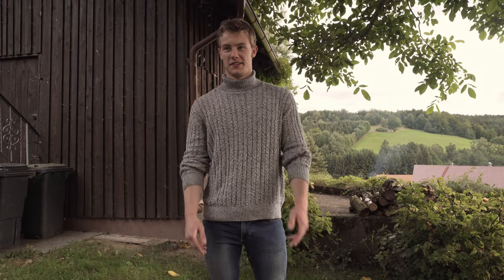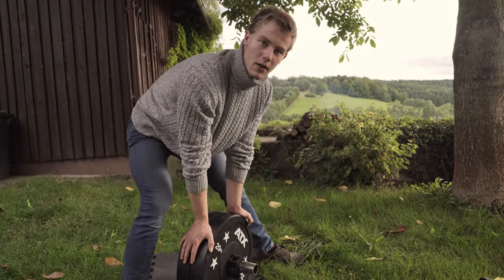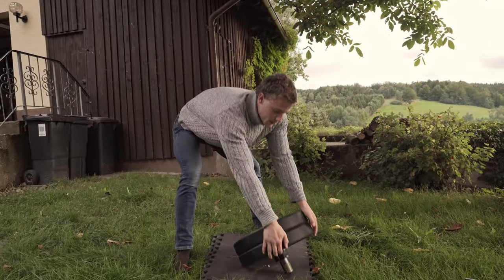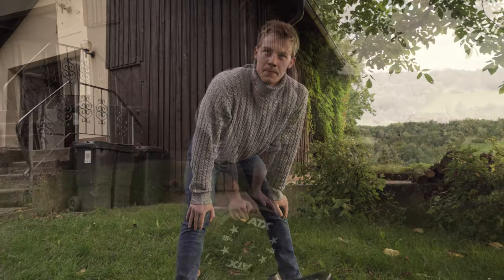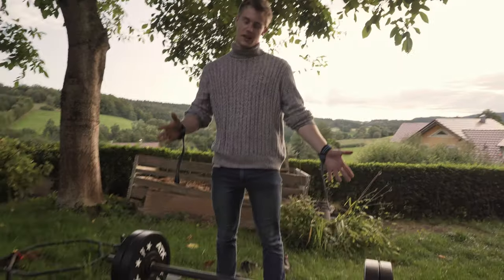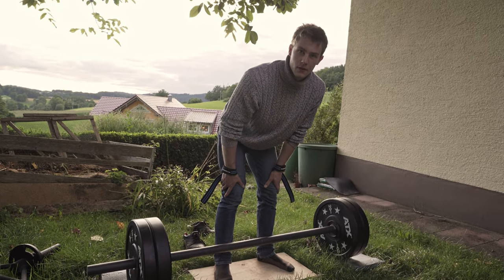Strongman back session: Atlas stone simulation/ Axle deadlift/ Hexbar deadlift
Today I am gonna show you my strongman back workout. It is the day right after I did my latest powerlifting total, so I changed my training style a bit.
First of all, I am starting my workout session with an atlas stones simulation. But using bumper plates is a pretty good method for simulating this exercise.
For the second exercise, I chose to go with a classic one for the strongman sport. It's the axle deadlift. The thing about an axle deadlift is that it's quite a lot harder compared to a standard barbell deadlift. The reason for it being harder in comparison is due to its' thickness. On the one hand, it simply doesn't bend what makes lifting more difficult. On the other hand, it's just more difficult to grip a thicker bar and you have to grip more downwards.
For my last exercise, I decided to do a hex bar deadlift. It is more leg- and quad-dominant than a standard deadlift but not comparable to squatting. In this exercise, you can lift a lot of weight. Furthermore, it is a good way of simulating a car deadlift, a common thing in the strongman sport.

Chapters:

0:00 - Intro.
0:36 - Warmup.
2:07 - Atlas stone simulation.
4:28 - Axle deadlift.
7:21 - Hex bar deadlift.